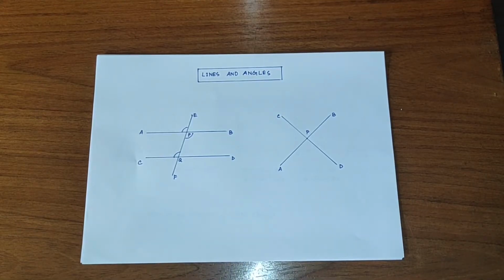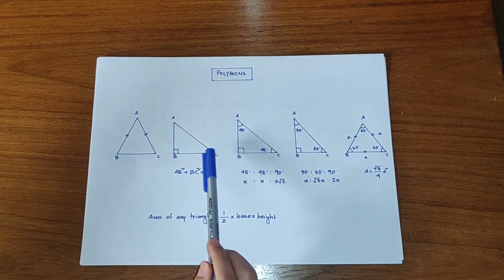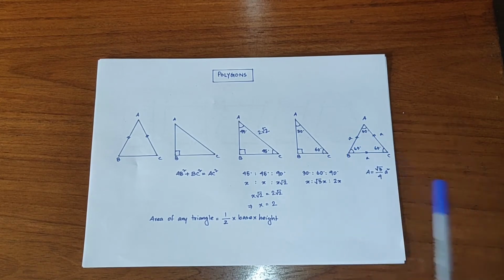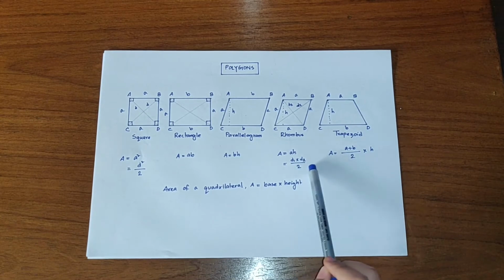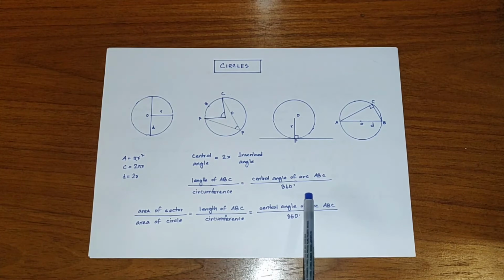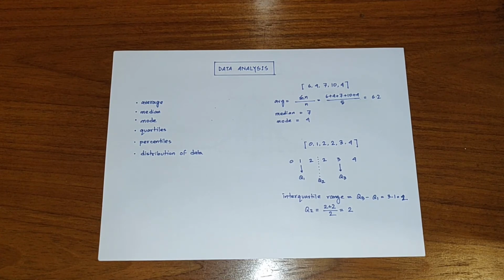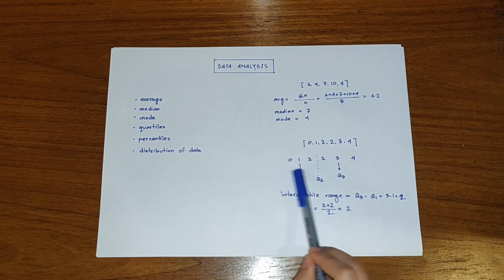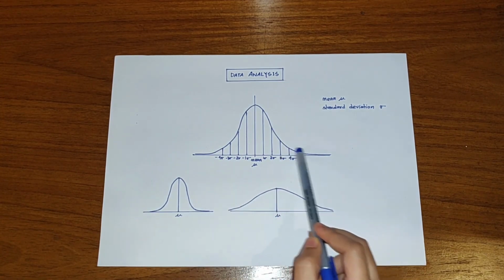Geometry & Data Analysis | HunGRE Games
This free resource is part of HunGRE Games' initiative to help you ace the GRE.
Ace the GRE. Win Rewards.